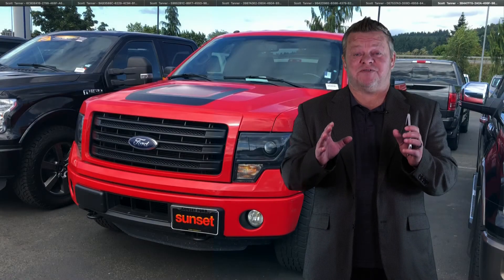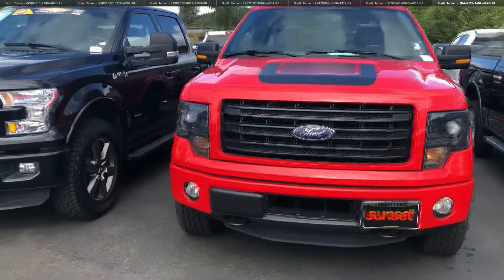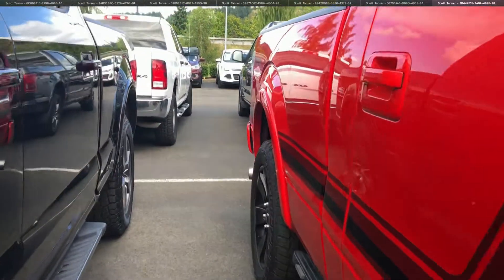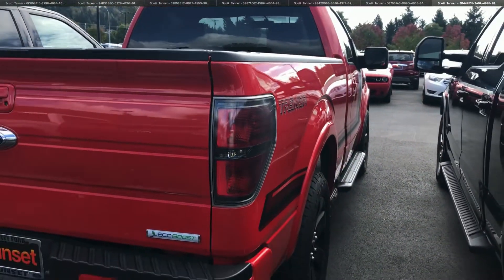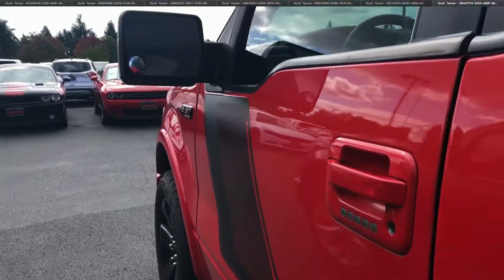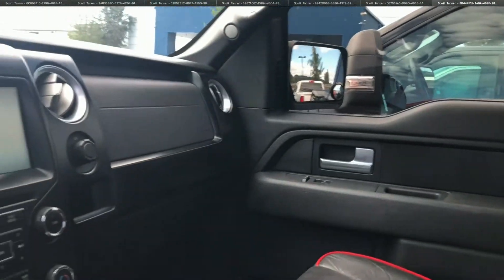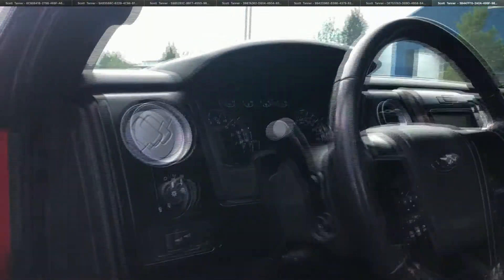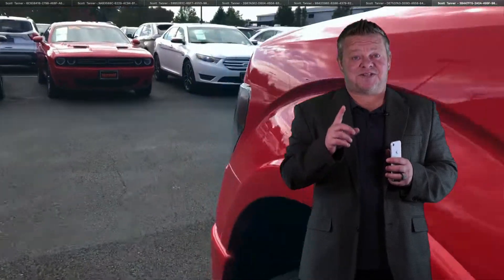2014 Ford Trimor T20187AA